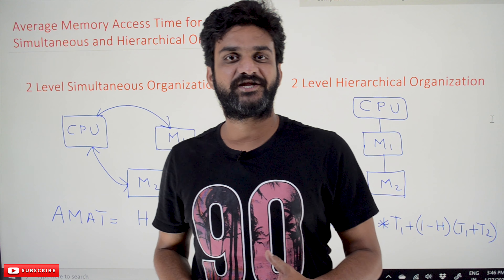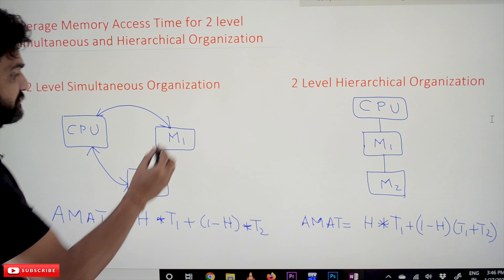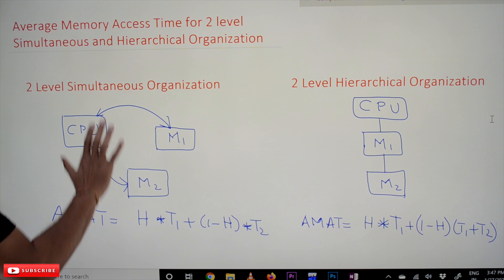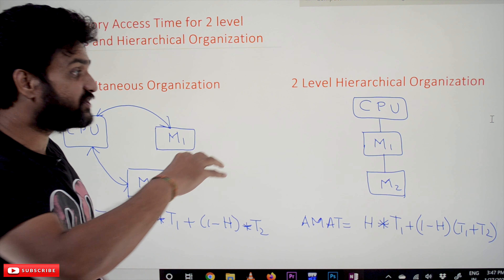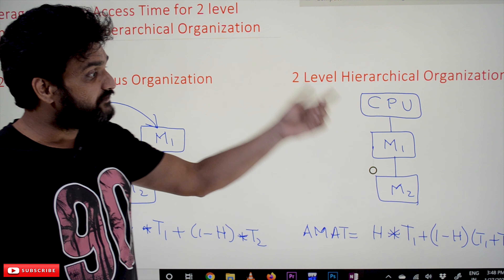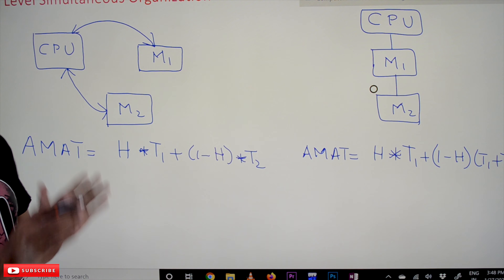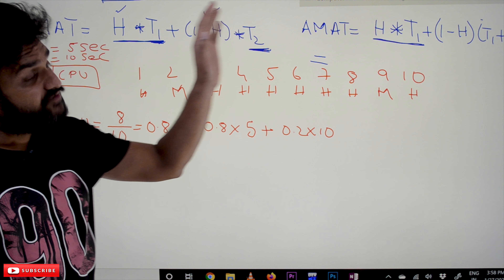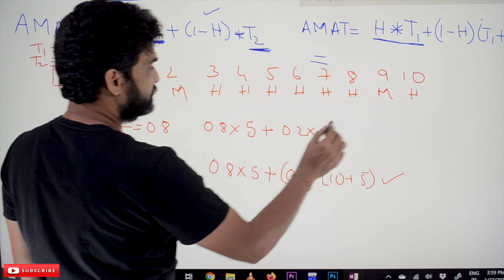Average Memory Access Time for 2 level Simultaneous and Hierarchical Organization || Lesson 69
Here we will understand the Average Memory Access Time for 2 level Simultaneous and Hierarchical Organization.
Here we will understand the average memory access time of 2 level Simultaneous organization and 2 level hierarchical organization

In a simultaneous organization, the blocks of main memory are transferred simultaneously to the cache memory.
In a hierarchical organization, the blocks of main memory are transferred hierarchically to the cache memory.